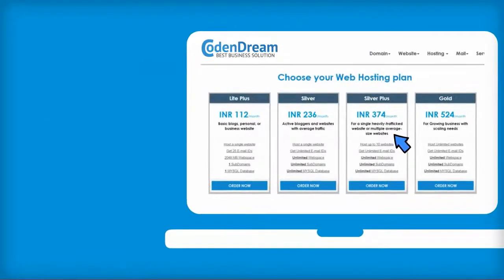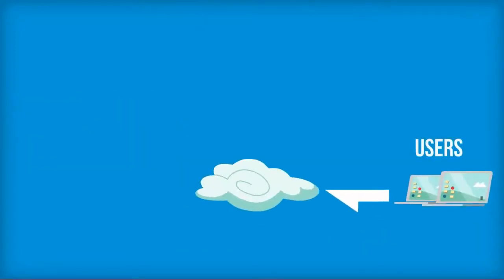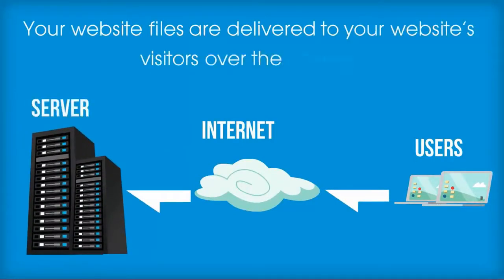ওয়েব হোস্টিং কি? বিস্তারিত ভাবে জানুন